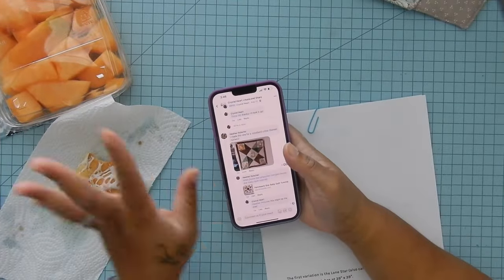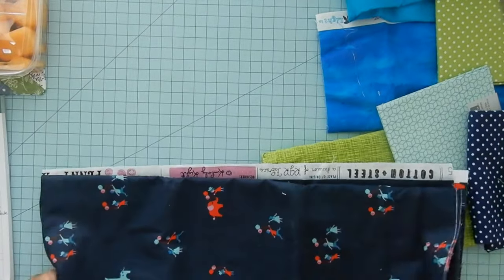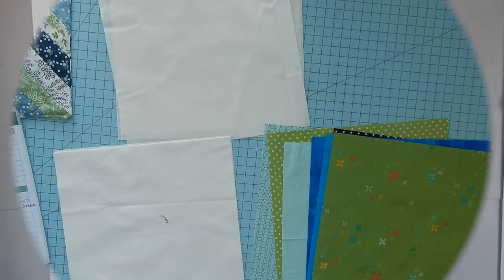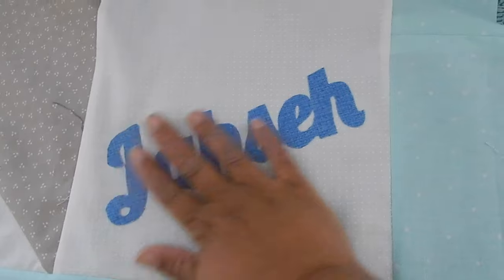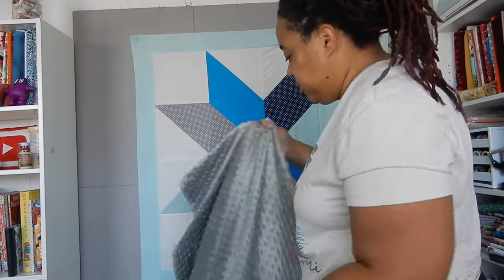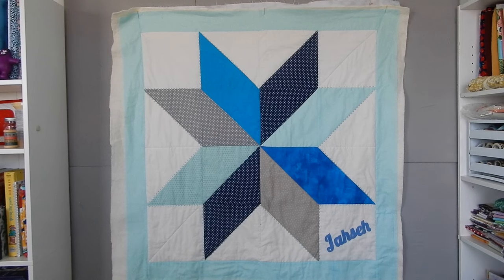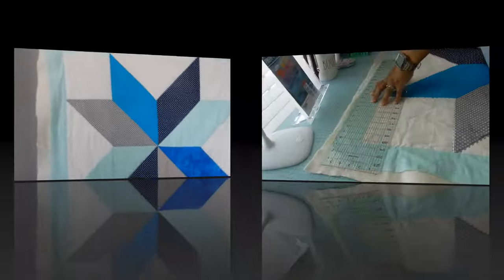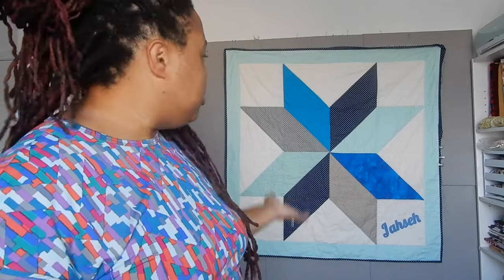Making a Baby Quilt Start to Finish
Amazon Store Front

“Live as though life was created for you” -Maya Angelou